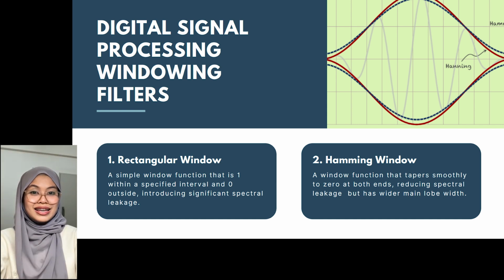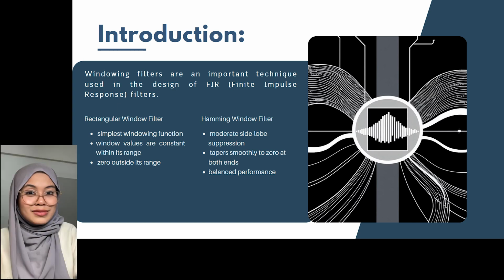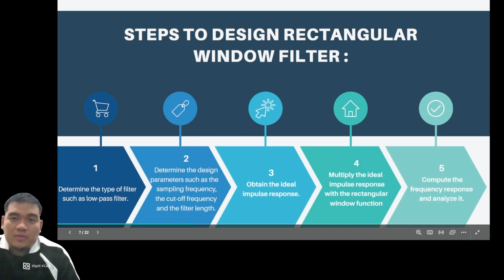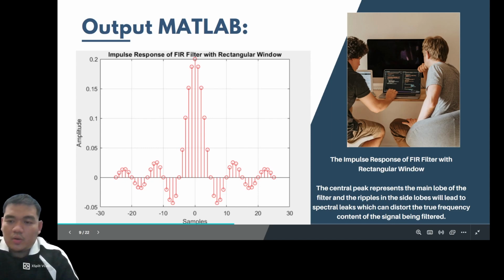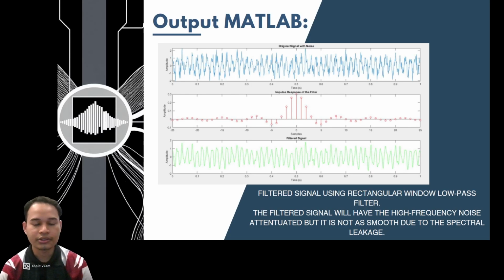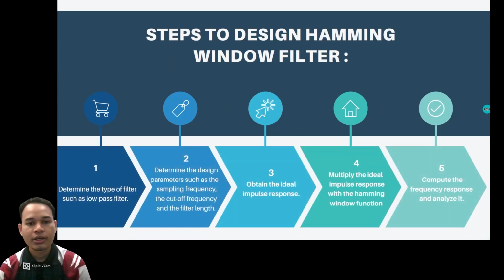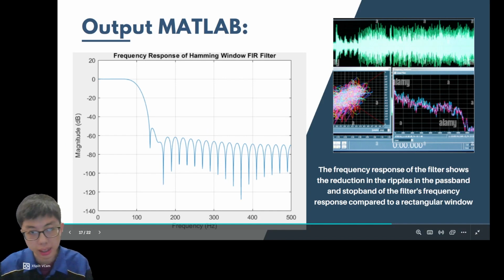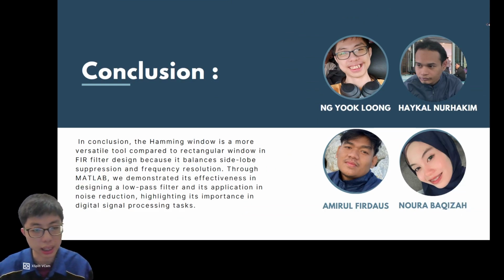DSP Assignment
2 BERT S1/2 2024/2025

BERT3373 DIGITAL SIGNAL PROCESSING

MUHAMMAD HAYKAL NURHAKIM BIN MURIZAN B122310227
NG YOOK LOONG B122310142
MUHAMMAD AMIRUL FIRDAUS BIN MOHD RAWI B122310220
NUR NOURA BAQIZAH BINTI BASRI B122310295